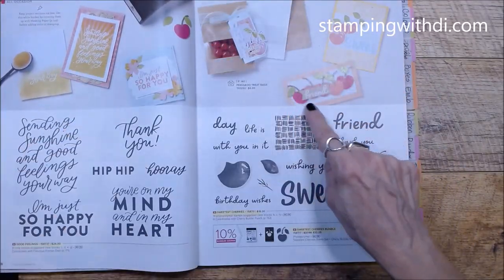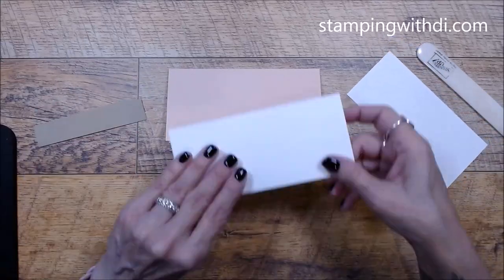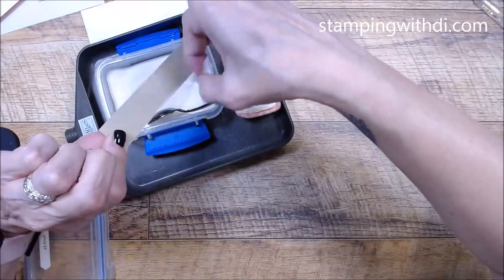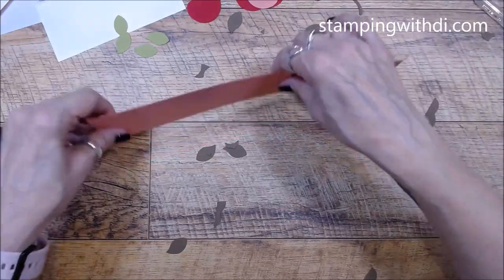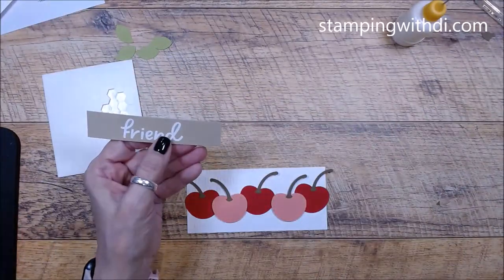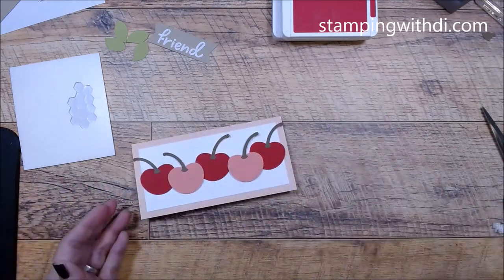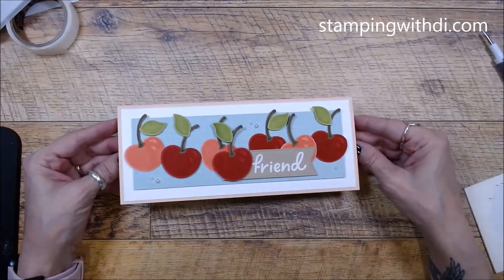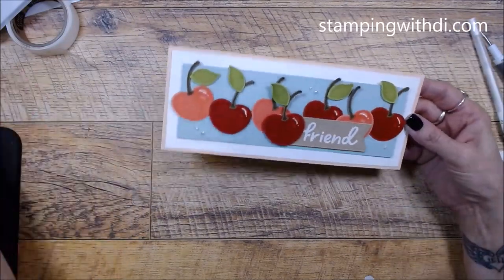🔴Sweetest Cherries Bundle - Mimeograph Monday With a Twist! | Stampin' Up!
Join me, Diana Gibbs a Stampin' Up! Demonstrator from stampingwithdi.com for this week's Mimeograph Monday With a Twist! I love the Sweetest Cherries Bundle. Let me know if you have any questions.